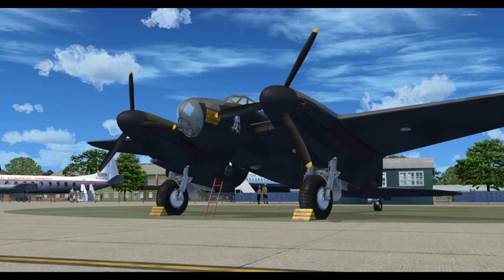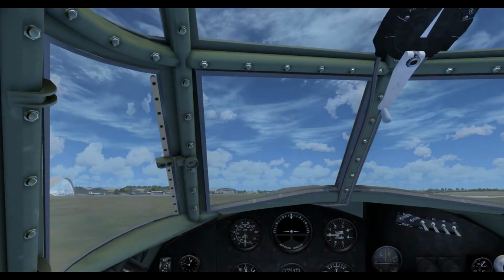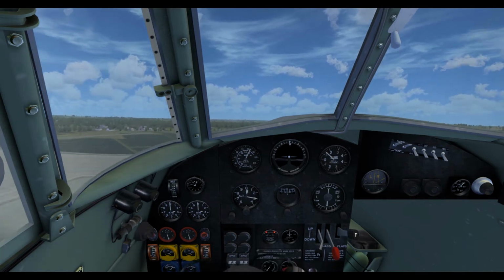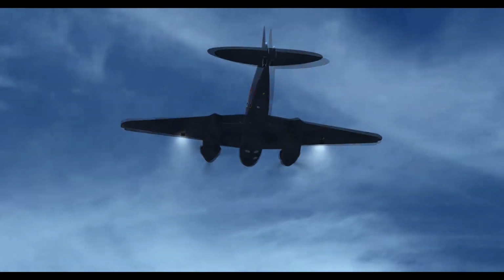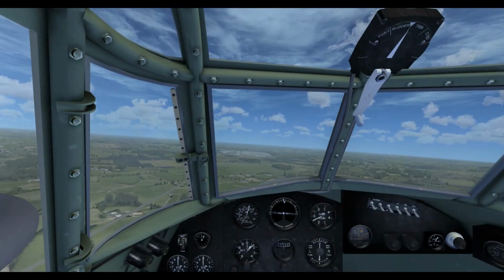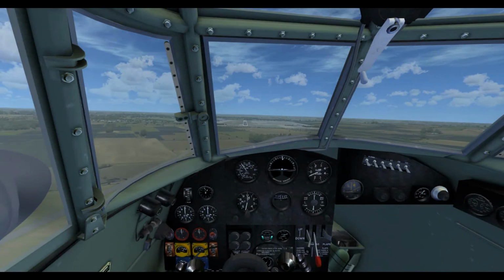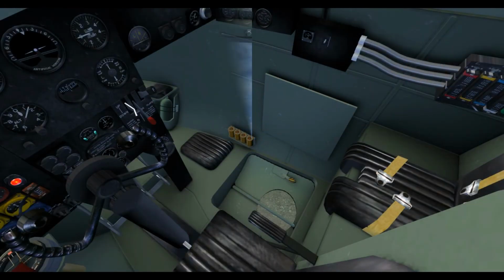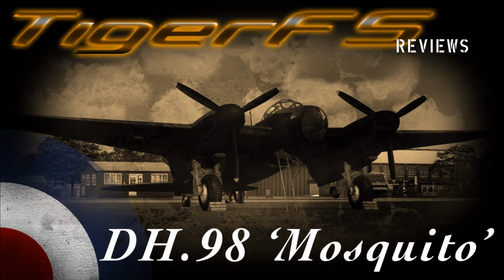S1E1 Mosquito Dave Garwood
the pilot (excuse the pun)... still a lot to refine but we'll get there as this series progresses.